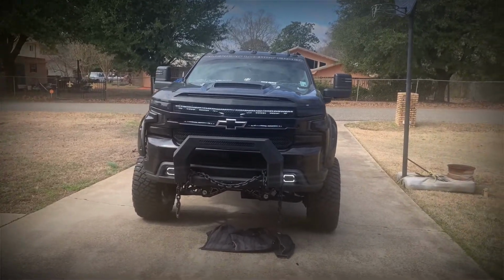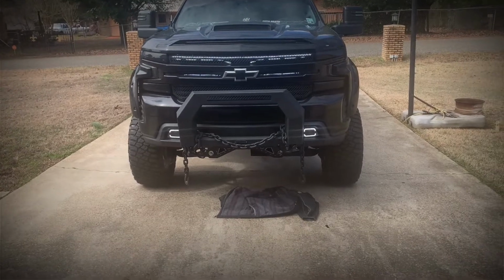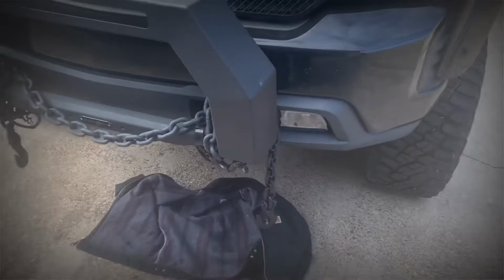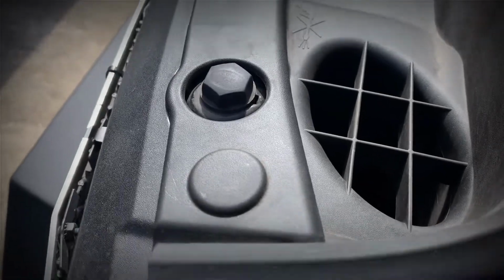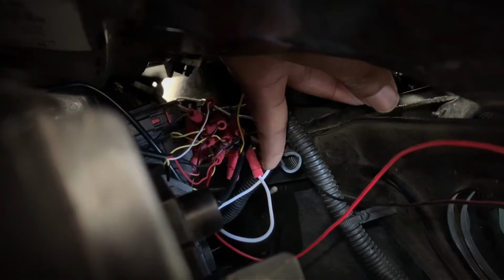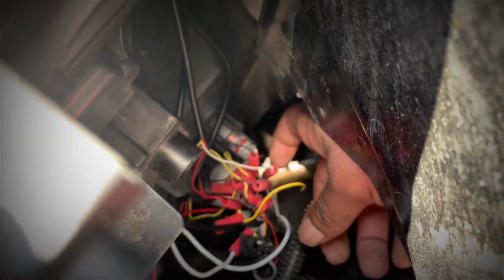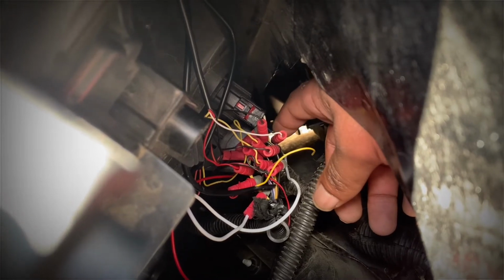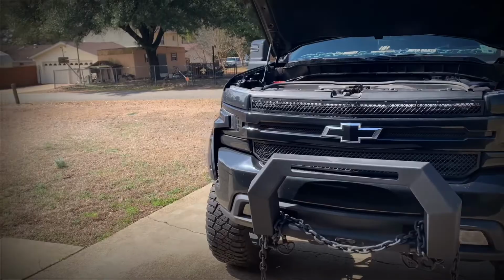How I wired my DRL Foglights on my Lifted 2020 Chevy Silverado (I Am Blackocalypse)